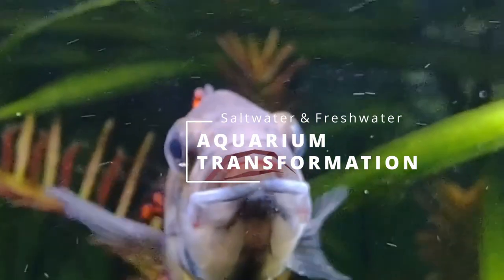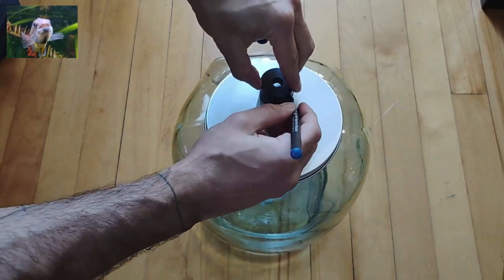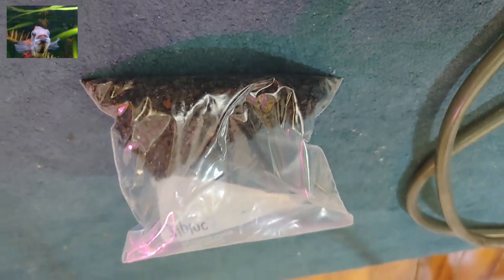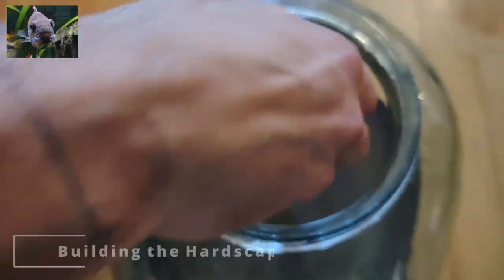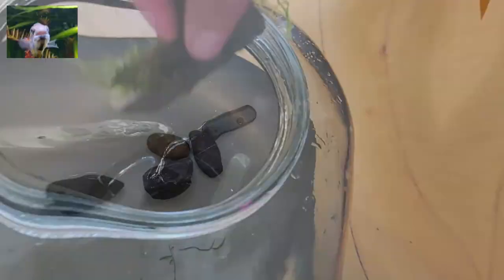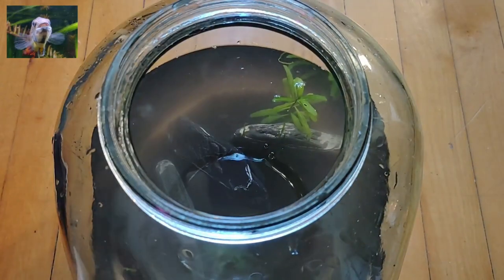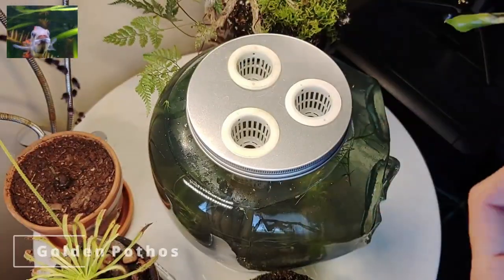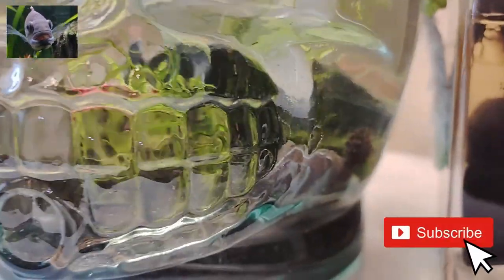Transform Saltwater Aquarium Freshwater Ecosystem no filter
Transforming a quarantine reef tank into a freshwater low maintenance aquarium with no filter.

Our Fish Keeping Tutorials are hands on experience sharing tips we learned from keeping aquariums with Tropical Fish, Shrimps and other freshwater creatures.

This Video is an aquarium setup shot in real time or time-lapse mostly with phone or action cameras during aquarium maintenance, setup sessions and daily routines for planted tanks and aquariums.

In this video we Transform a Saltwater Aquarium into a Freshwater self sustaining Ecosystem with no filter. Plants will do the filtration adding pothos and other terrestrial plants.

Please leave us your comments and suggestions about what you would like emphasized in aquarium and fish keeping hobby!